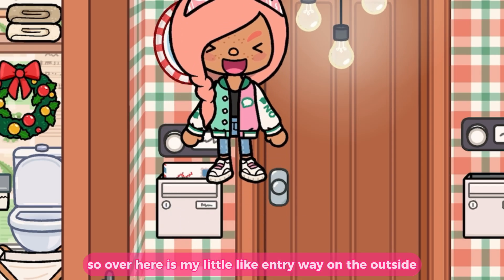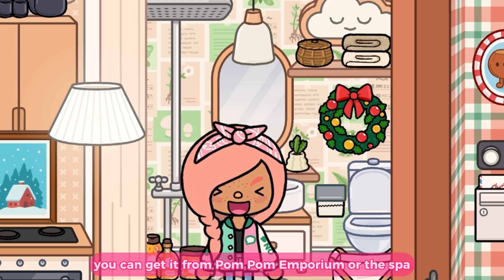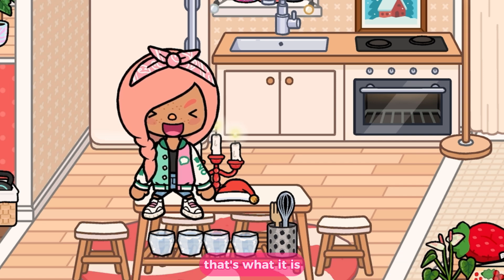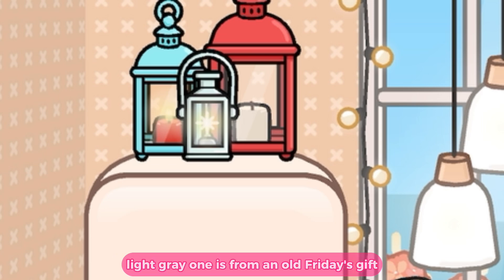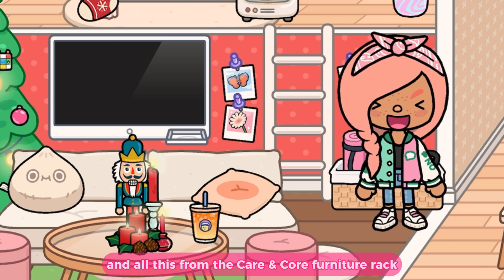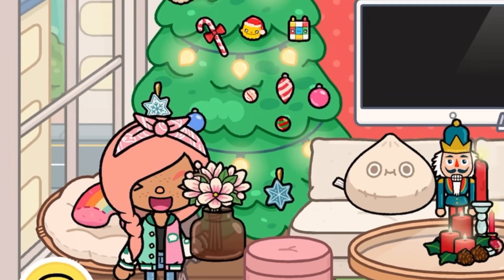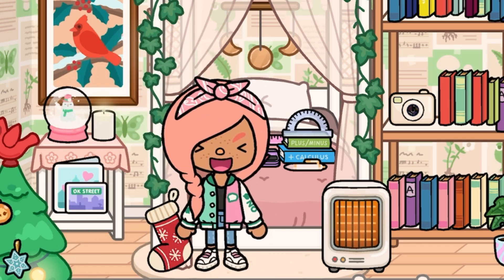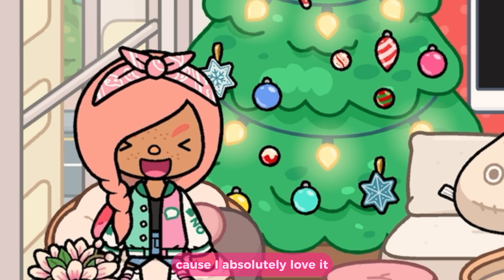*CHRISTMAS* Apartment Tour!🎄🤩❤️ | VLOGMAS #7 | *VOICED 🔊*| Toca Life World 🌎 | Toca Lan🌺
TYSM FOR 1.43k🎄❤️
(can we get to 1.5k? 🧸💌)